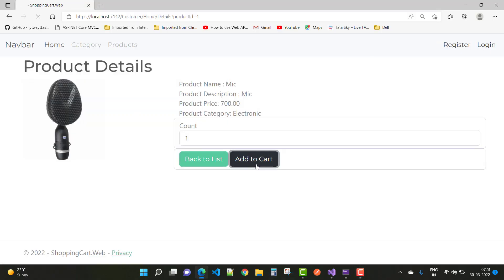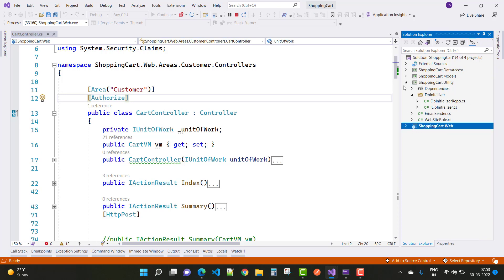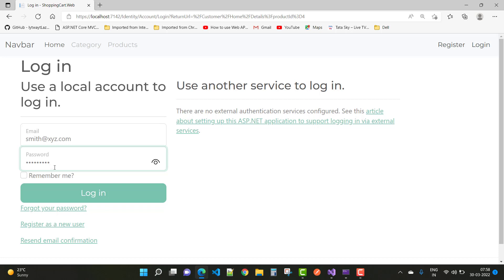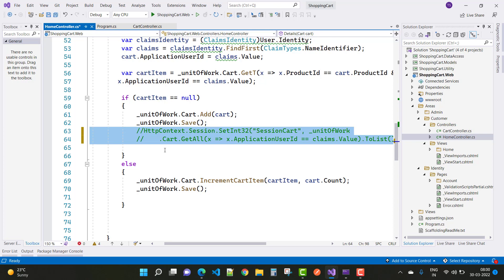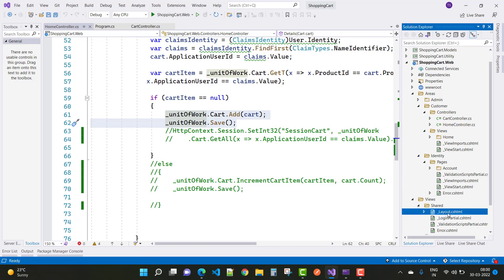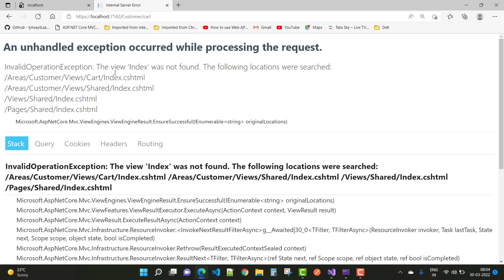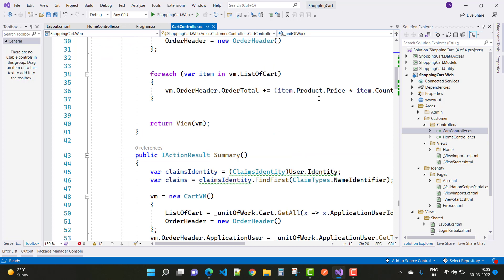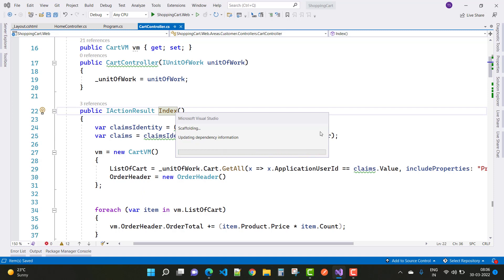ASP.NET CORE 6.0 : Shopping Cart Project Full Course -11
1. Cart Detail Page
2. Add functionality of Cart